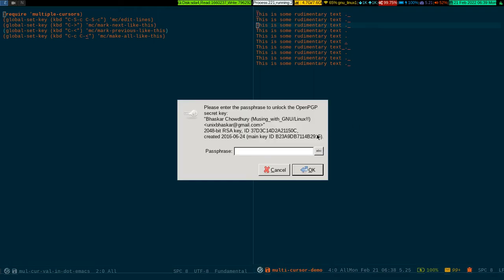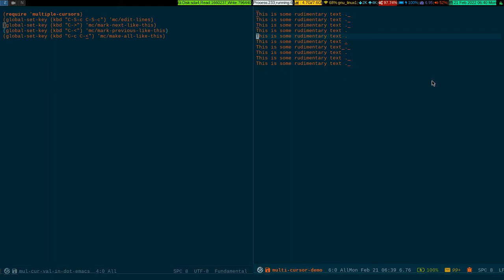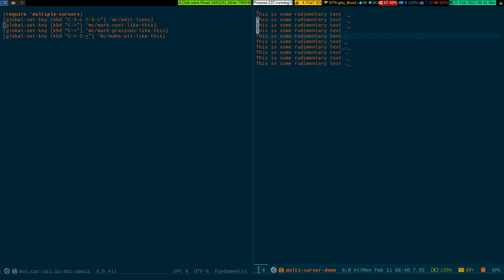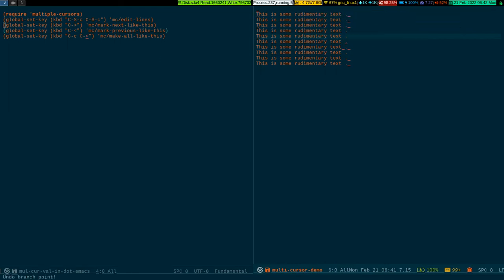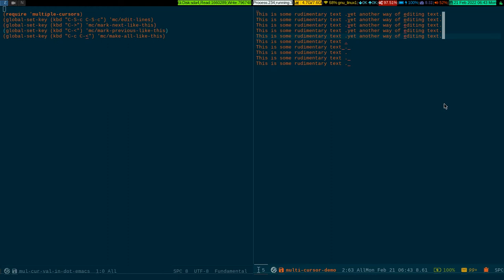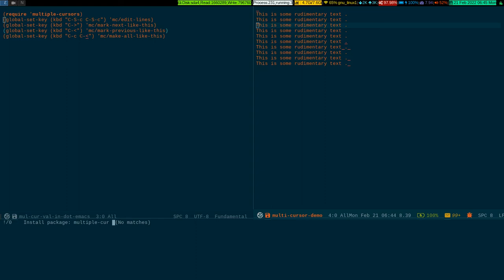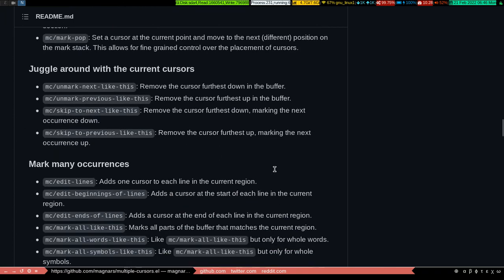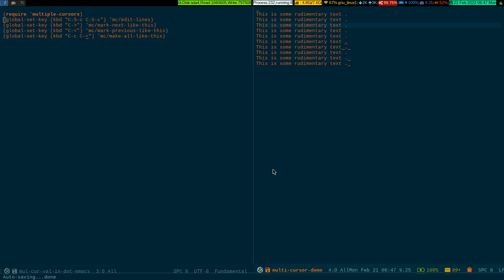Emacs:Multiple Edits At Once 2022 02 21 06:38:30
In this video, you will see, how you can edit in multiple locations at once.